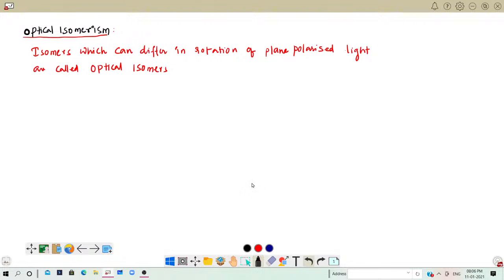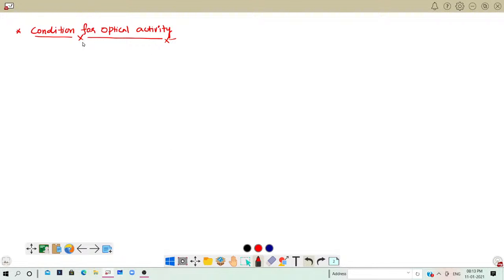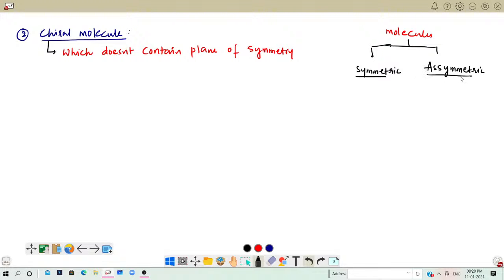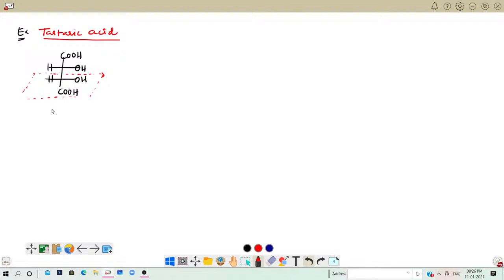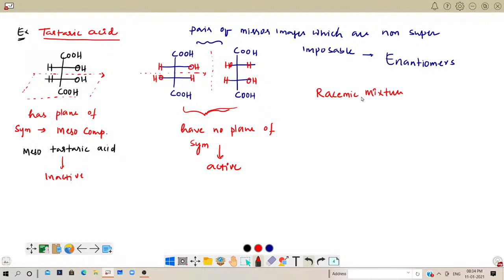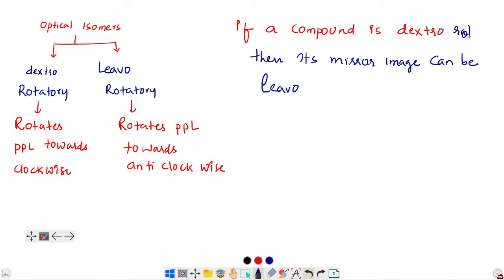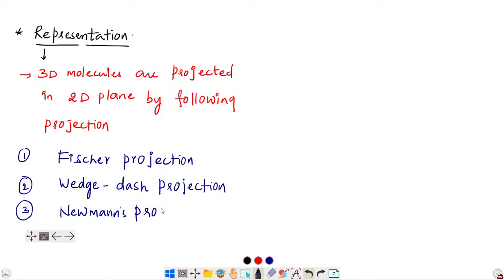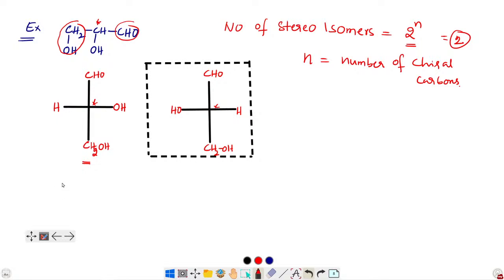Unacademy EAMCET | Stereo Isomerism | Optical Isomerism | Lecture - 1 | Bathini Sir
Unacademy EAMCET | Stereo Isomerism | Optical Isomerism  | Lecture - 1  | Bathini Sir | Crack Ts & Ap EAMCET 2021/22 | EAMCET 2021

Bathini Vidyasagar Sir is one of the top Educators in the Unacademy EAMCET Category. He is teaching Engineering Chemistry for 13 years in various reputed Corporate and Engineering Colleges. In today's session, Sir will take you through the Important discussion on Stereo Isomerism, which helps you to crack EAMCET 2021 & 2022. Watch the video to know all about the topic. Let's Crack EAMCET together!!

1. Learn from your favorite teachers
2. Dedicated DOUBT sessions for EAMCET 2021 & 2022
3. One Subscription, Unlimited Access to Live Online Classes and Videos
4. Real-time interaction with best-in-class teachers
5. You can ask doubts in live online classes
6. Limited students in each EAMCET Online Class
7. Download the videos & watch offline

✅For all the new learners of Unacademy, use the code ""BVLIVE"" to get the subscription for 1 month at Rs.2250/- to get access to the premium content.